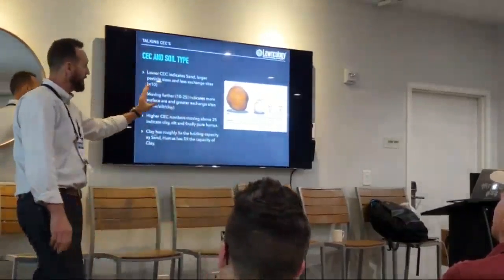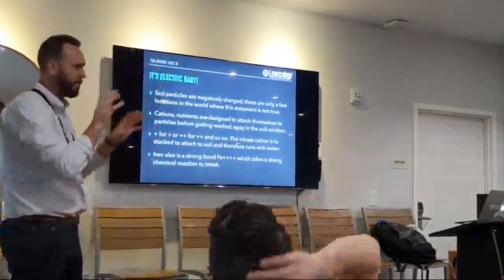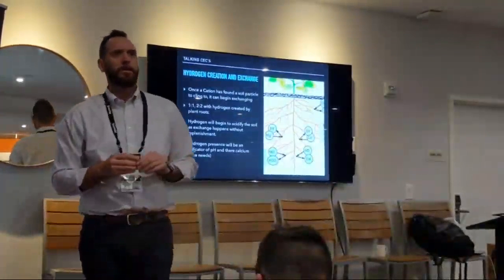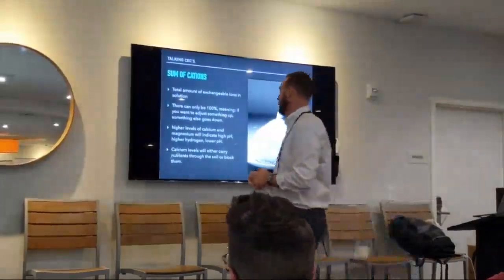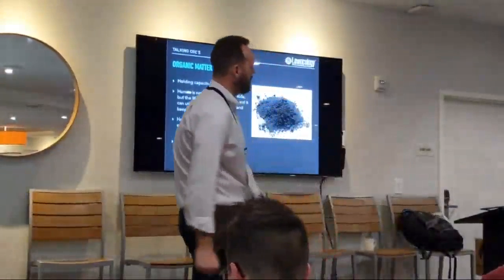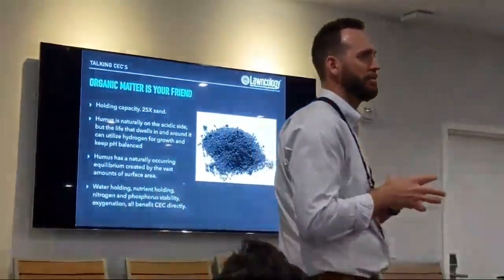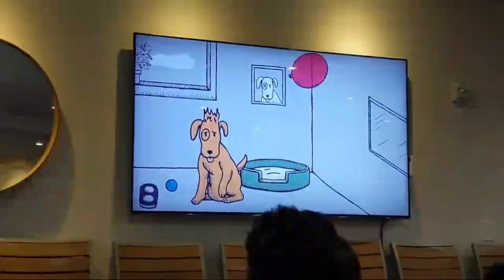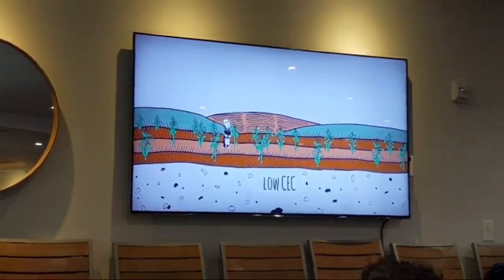Understanding CEC Cation Exchange